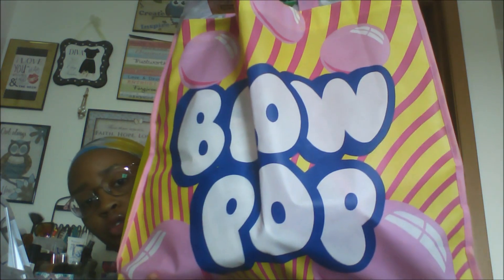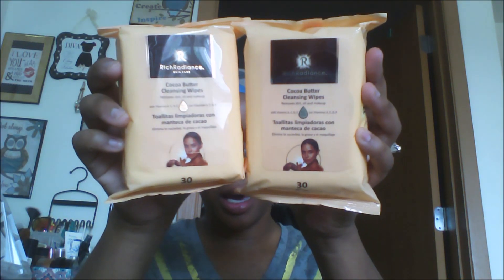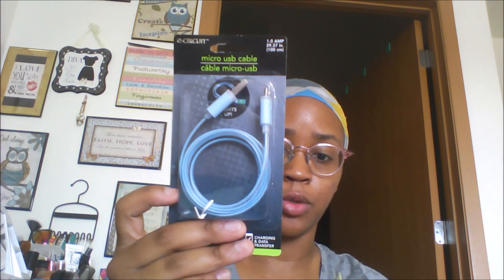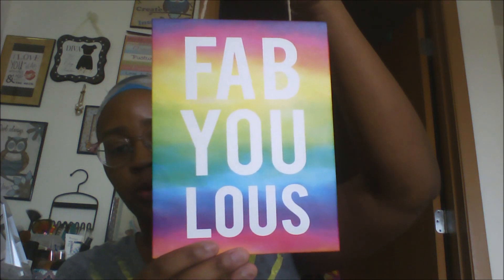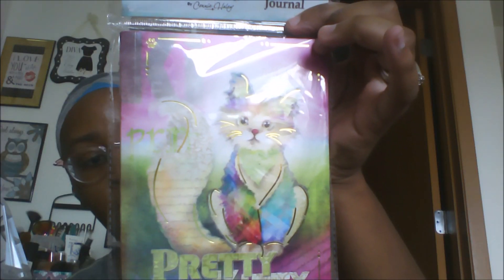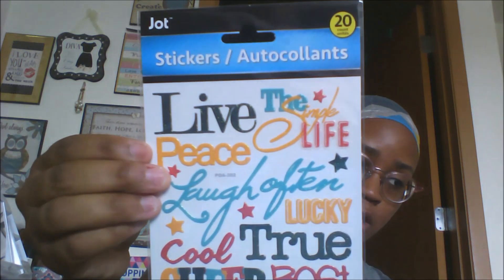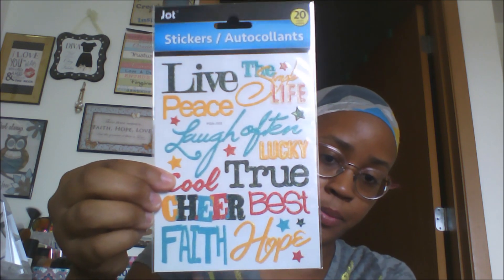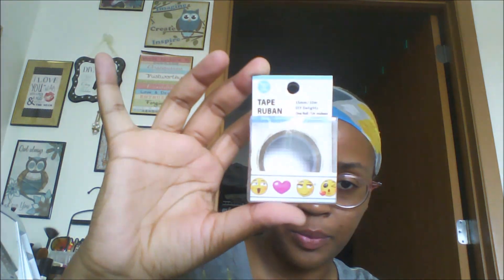Dollar Tree Haul #116-NEW Emoji Washi, Scarfs, and More!!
I found TONS of new items I am excited to show you guys! Are there any items you are looking for this week?

 PERISCOPE: tabithas_thrifts

Code: tabithasthrifts20

Are you a Youtuber that want to try out up to 5 products at a time for FREE? Try Octoly

Have at least 1,000 subscribers and want to get Beauty products for FREE? check out Octoly

Would you like to do Friendmail/swap? Please no Holiday themed items thanks so much!